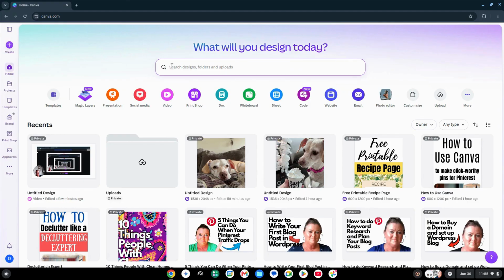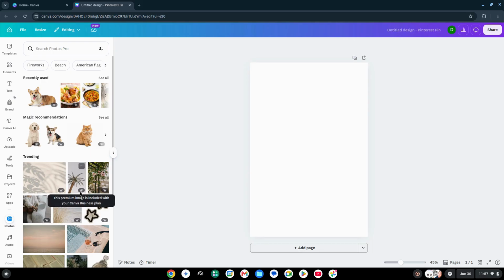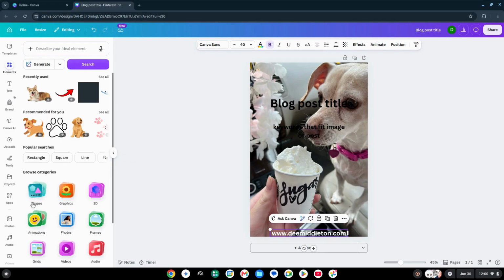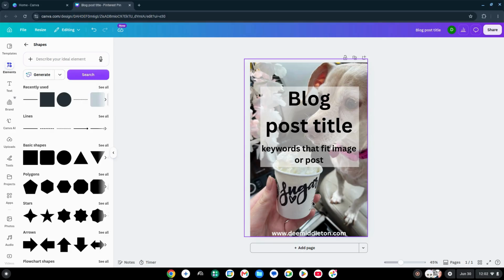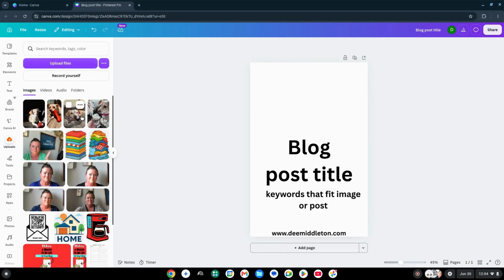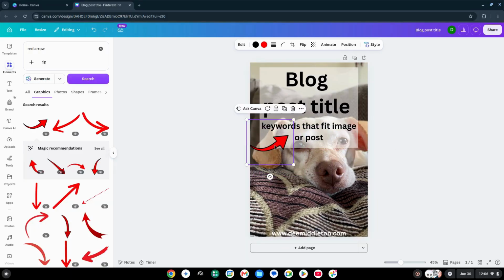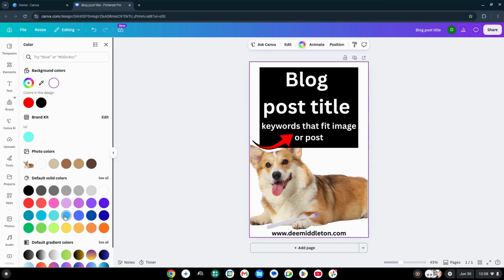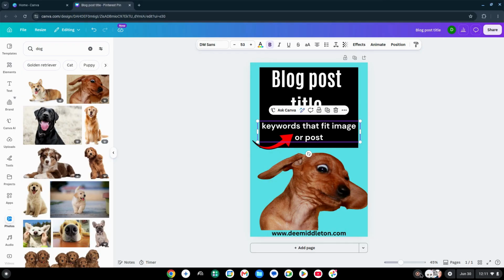How to Use Canva to Create Click Worthy Pins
In this video I cover how to use Canva to create Pinterest  pins that are click worthy and can go viral. I walk you through the process of creating a pin for Pinterest in Canva. I tell you how to create and edit your Pinterest pin and upload new images to Canva to use in your pin. I also talk about the importance of using Pinterest keywords and adding those to your pin.

Check out this blog post to find the Pin Clicks keyword research tool I use: How To Get Massive Traffic To Your Blog:

Check out this post for the Canva tutorial: How to Use Canva